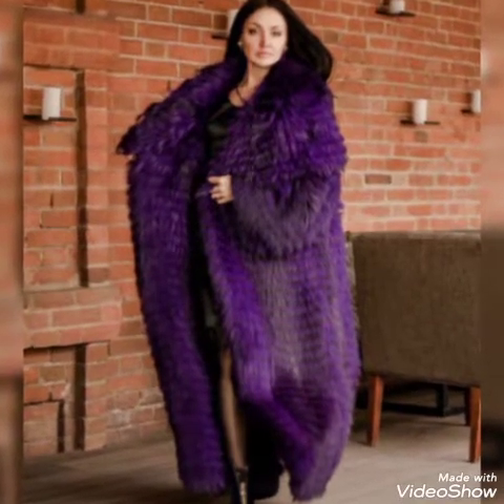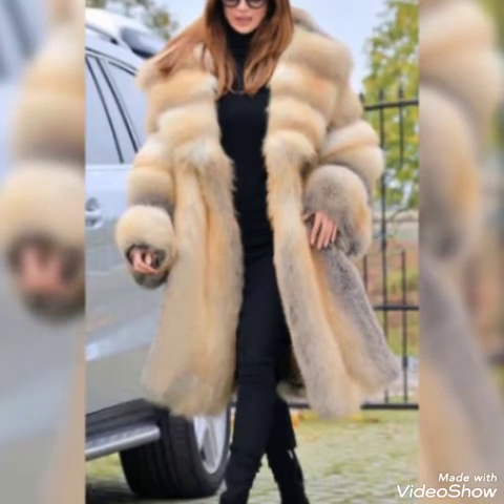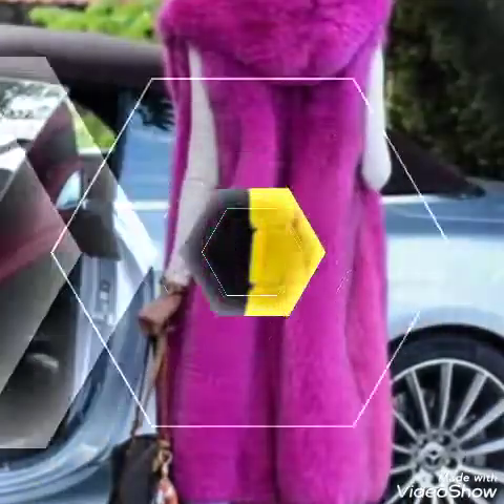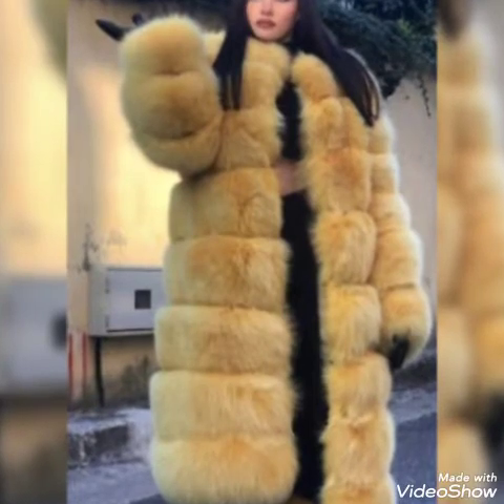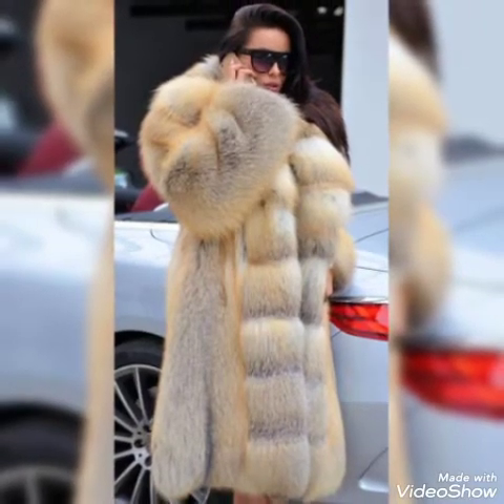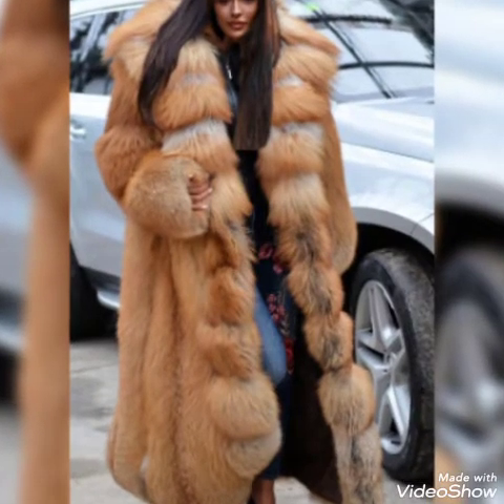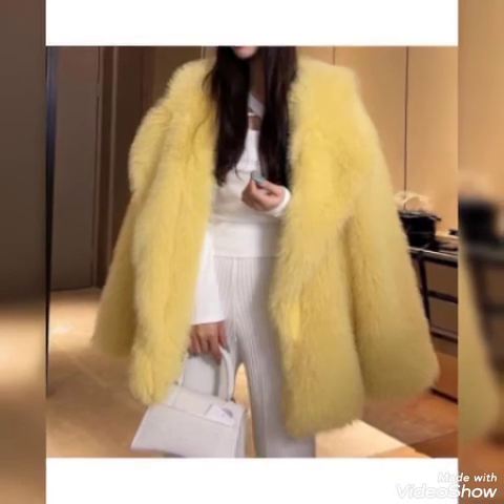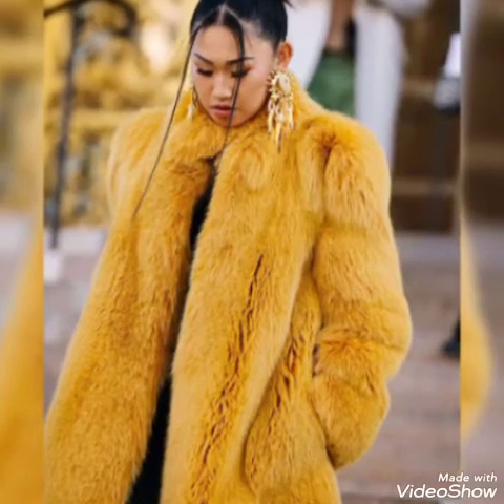Popular 30+ the best winter collection fur coat for girls#winter dress fur coat